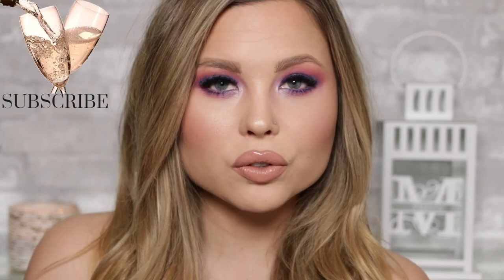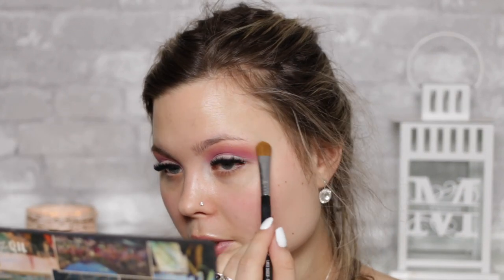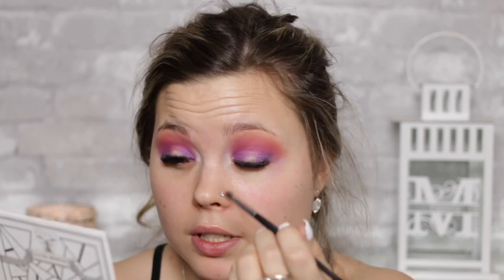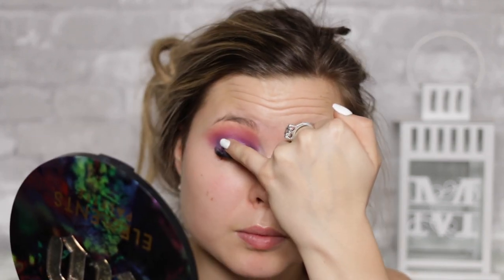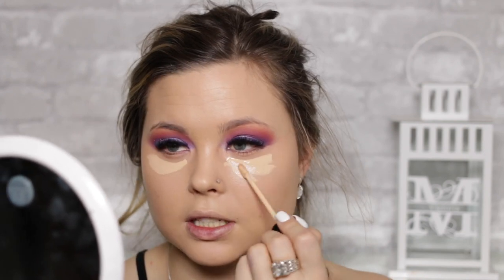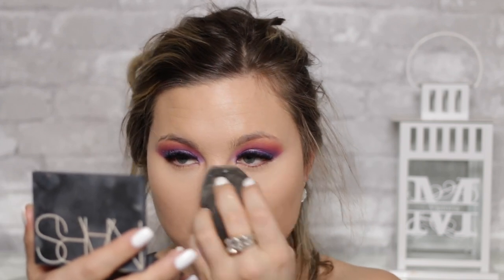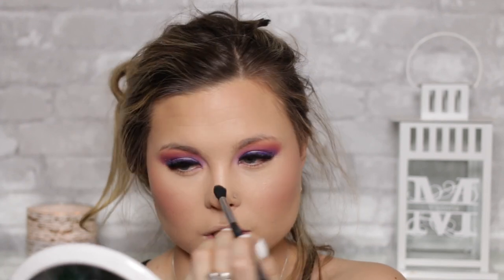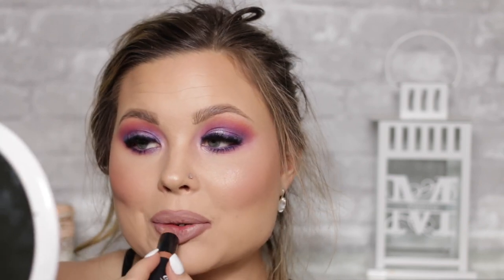Festival Makeup 2019: Colourful Makeup Tutorial